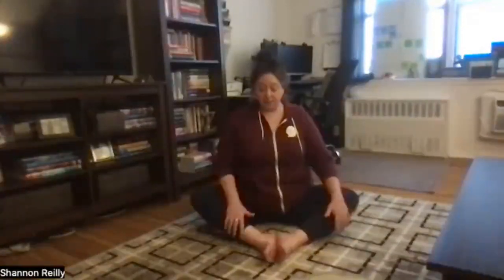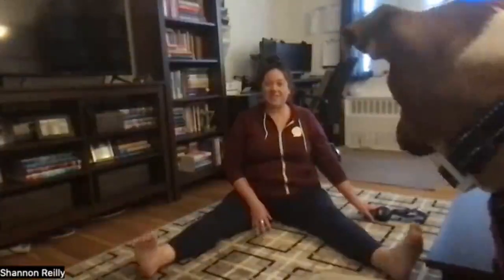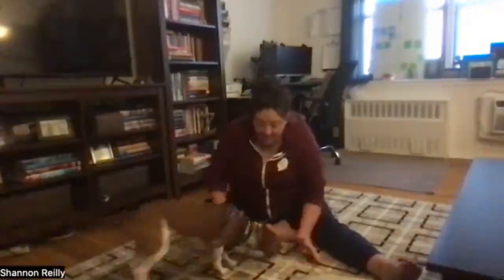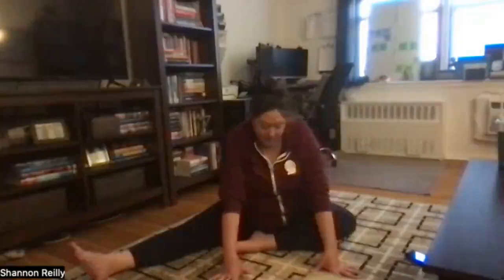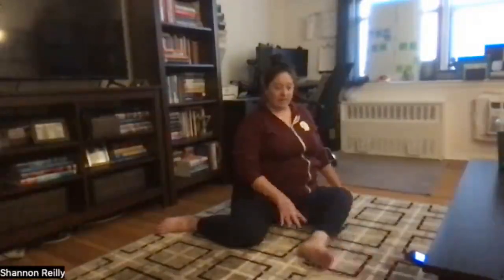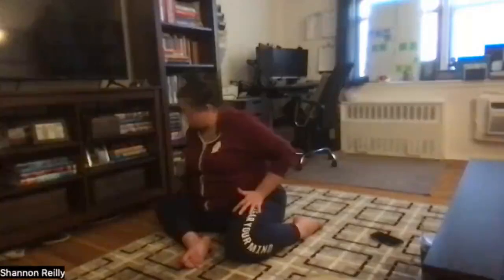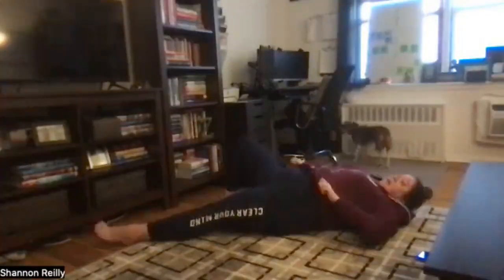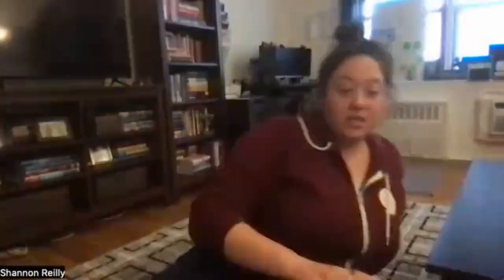Yin Yoga with Shannon Reilly November 21, 2022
Online fitness class facilitated by local yoga teacher Shannon Reilly. Yin is a slower, mindful yoga practice in which we address the connective tissue in our bodies. Through long, slow, deep movements we allow our bodies to stretch appropriately so that we can remain functional and smooth in our bodies. Through this practice you'll tune into what you are experiencing and feeling and be encouraged to play with your current range of motion.